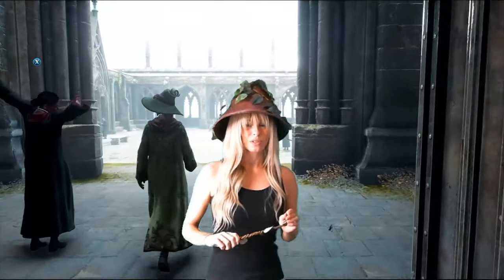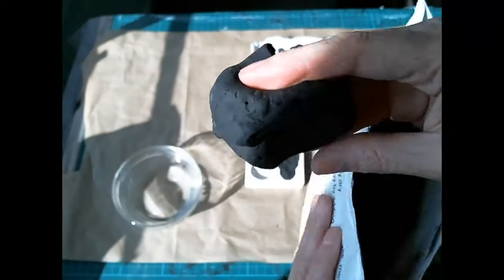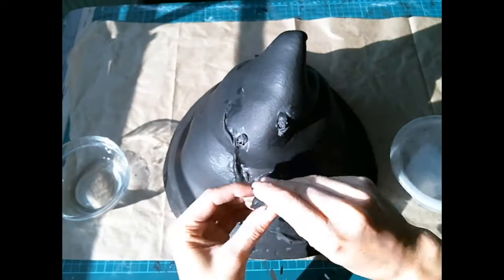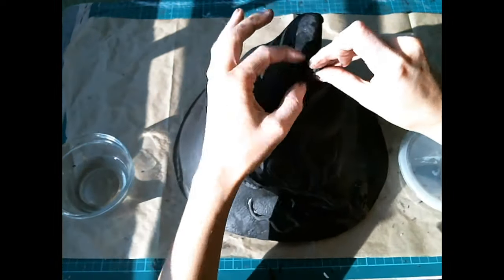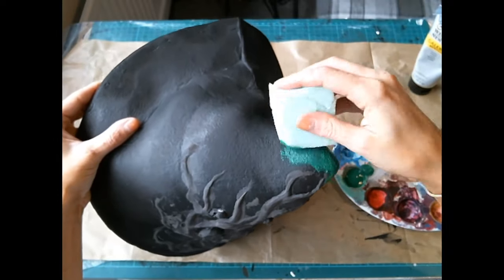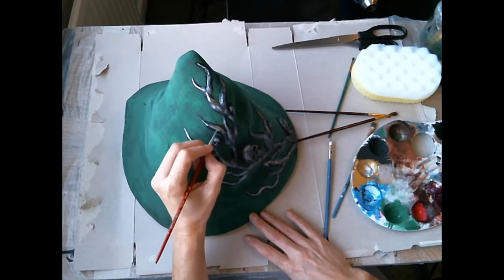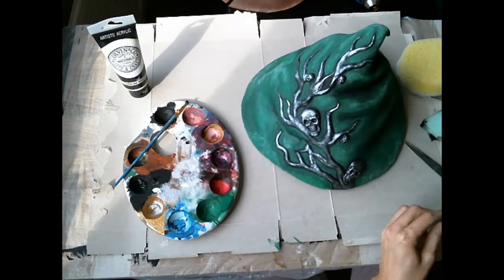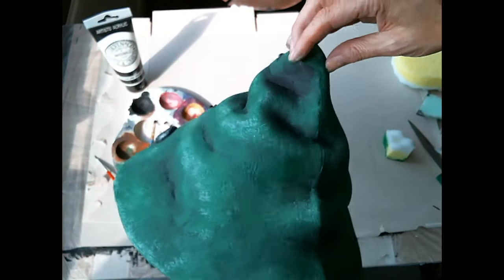Dark Arts Hat *EASY CRAFT TUTIORIAL*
In this video we are going to decorate the Hogwarts Legacy Style Hat we made in the the previous video in a Dark Arts/Slytherin Style!

Chapters-
0:00 Intro
0:47 Molding Skulls
5:45 Foam Clay Embellishments
8:22 Base Coat
10:36 Detail Paint
12:53 Weathering, Highlighting/Shading
17:36 Threading
18:38 Final Result